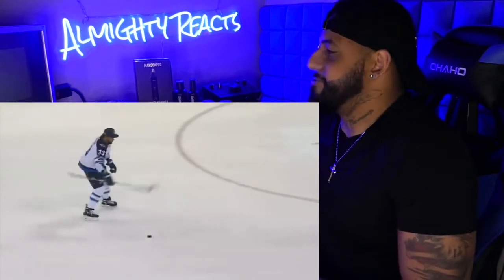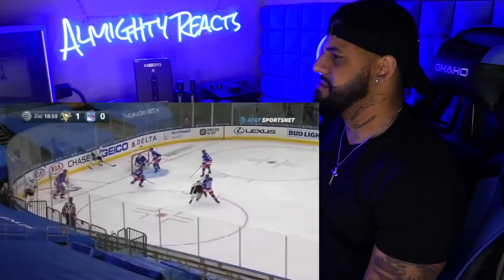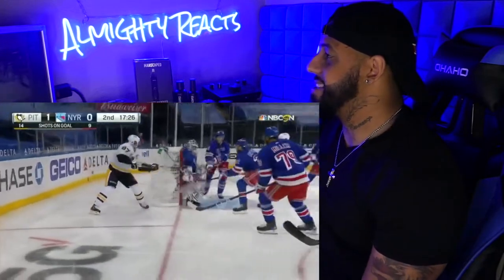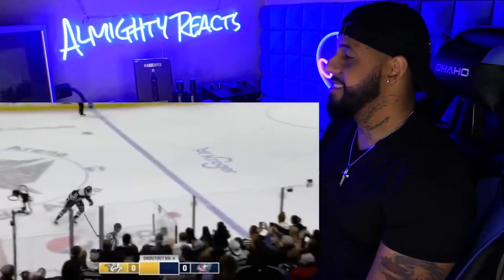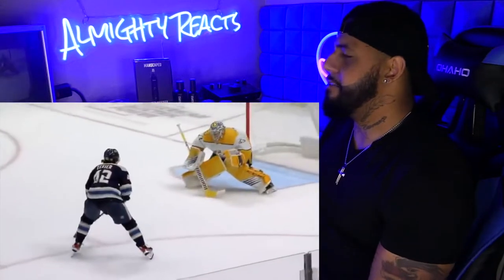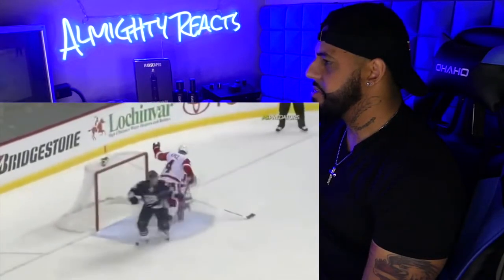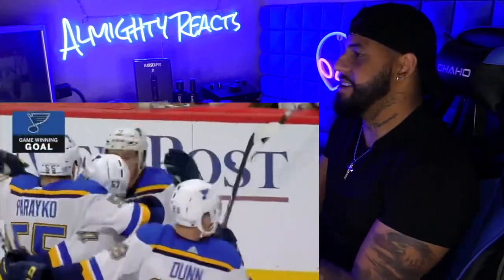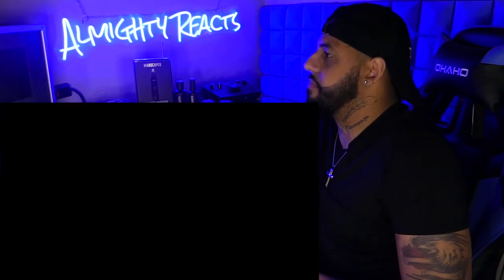Reacting To •HOW DID HE LIFT THAT PUCK MOMENTS! 🔥🔥🔥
In this video we will be reacting to How did he lift that puck moments!  This video was one of the most fun to edit I hope ya’ll enjoy it !

Send submissions to my Instagram reactions will come soon !